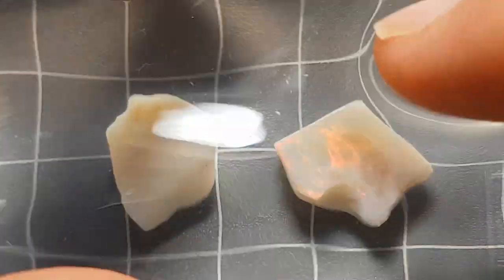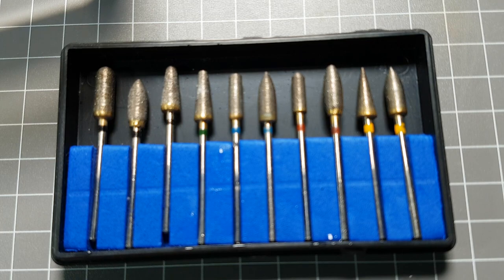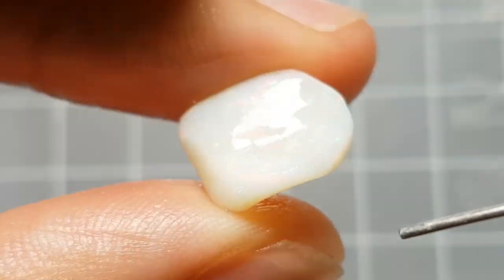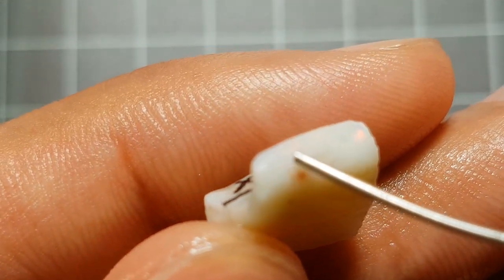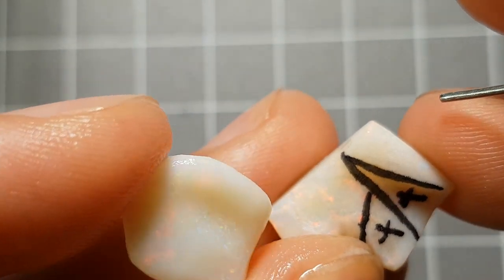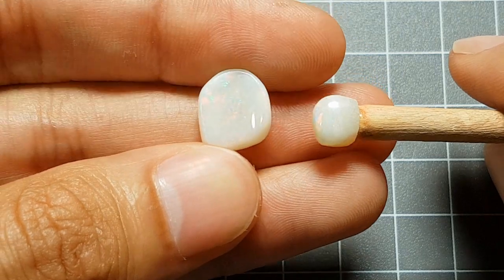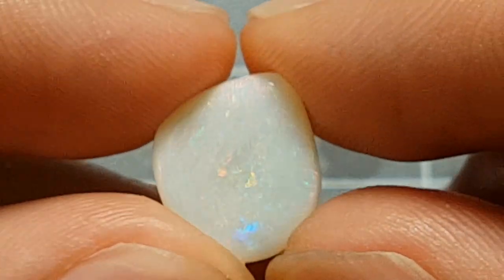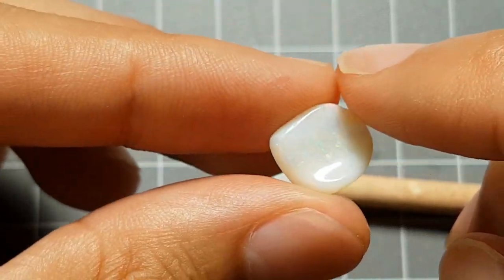Mintabie Opal A vs B The Conclusion (Part Two: Final Stones Outback Opal Hunters: Team Tunnel Rats)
The Mintabie opal battle has concluded!!! The winner is A (#2 from the initial viewer vote), a nice multicolored stone but an unusual shape which I may change at some point in the future. It was quite fun but it is time to select some different material to work on now.

Mailbox:
Hilton Plaza
South Australia 5033
Australia

Timestamps
00:00 Short Recap
01:20 Rubbing
04:12 Rubbed Stones
07:52 Final Cut And Polish
12:39 Finished!